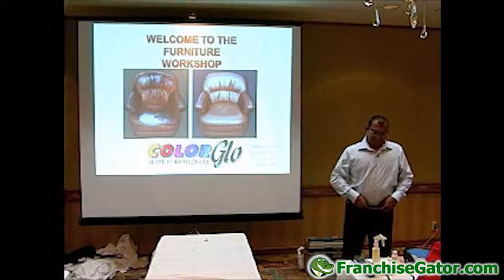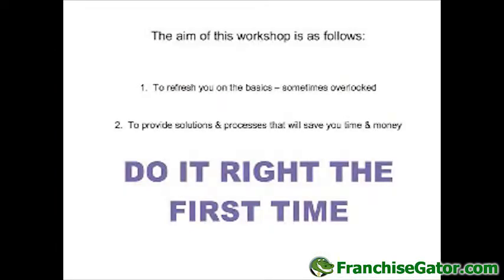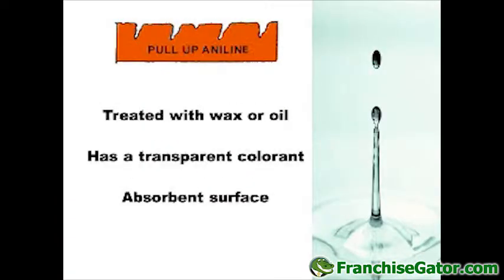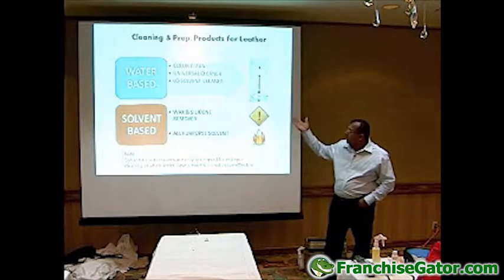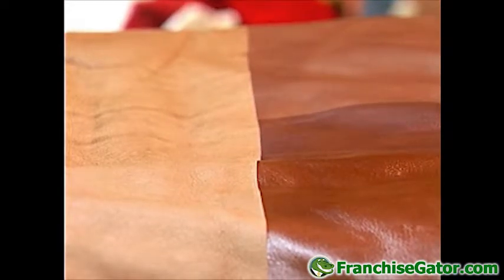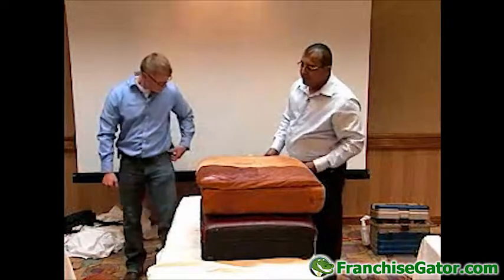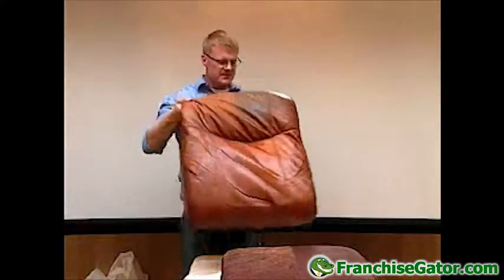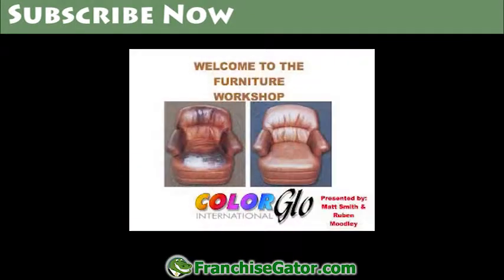Color Glo International Leather Workshop